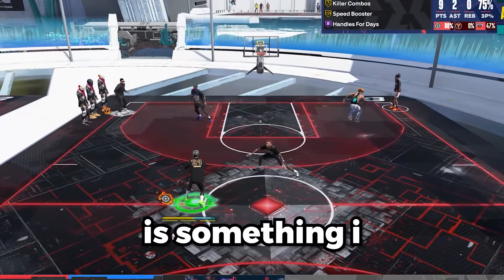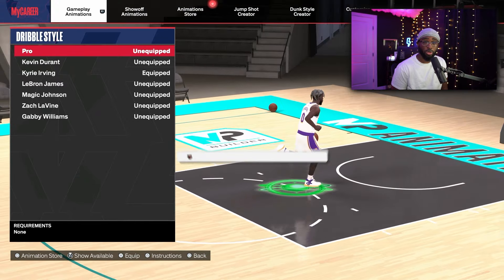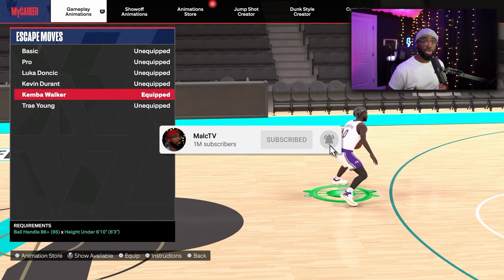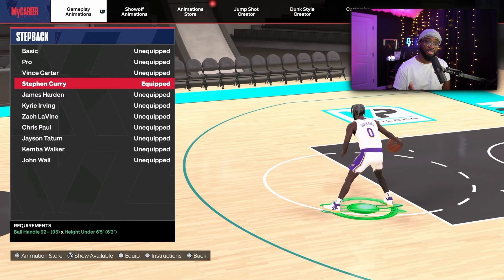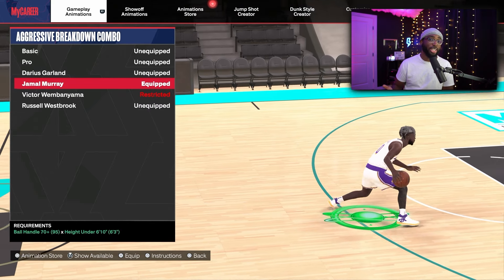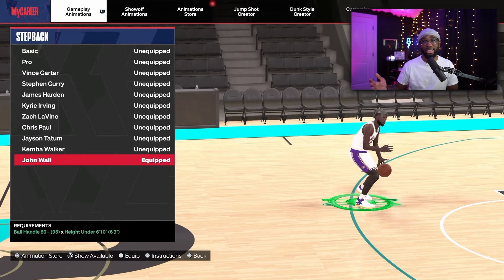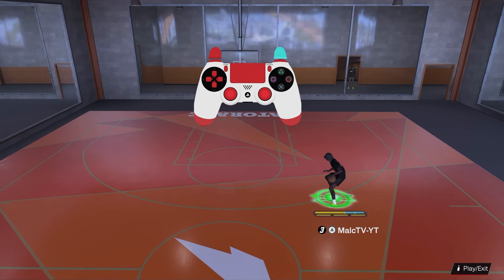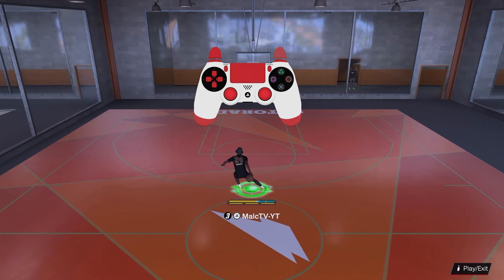The MOST OVERPOWERED DRIBBLE MOVES for ALL BUILDS in NBA 2K24 (SEASON 4) BEST DRIBBLE MOVES & COMBOS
Add me on Playstation
PSN: MalcTV-YT